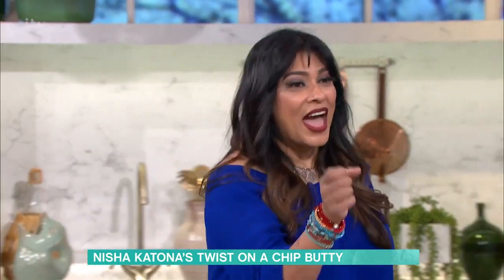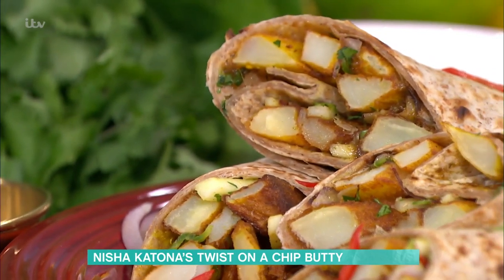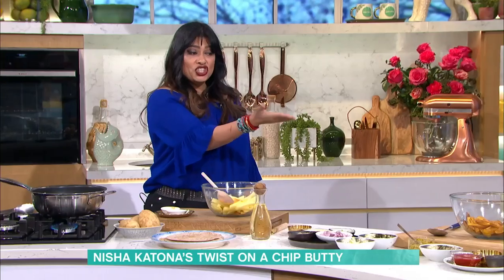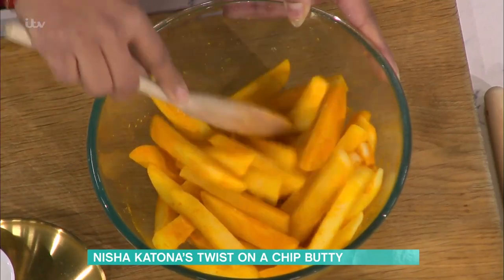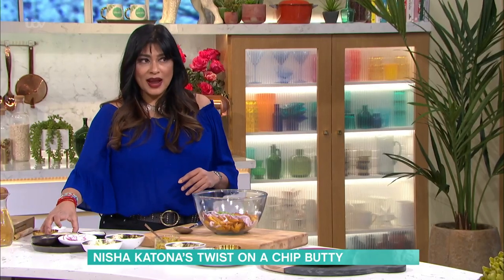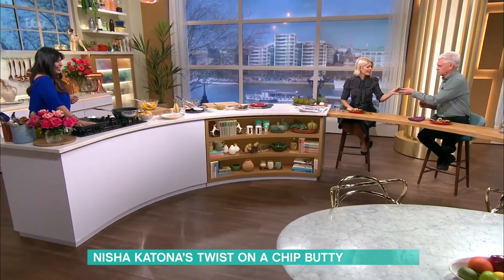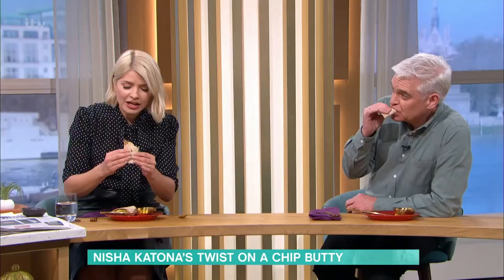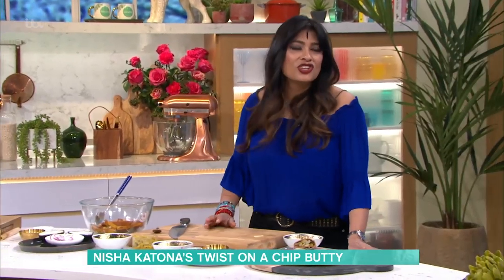Nisha Katona's Twist On The Chip Butty | This Morning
Nisha takes the humble chip butty up a notch with the addition of spicy chillies, fresh coriander and chapatis. Once you've tried it her way, you'll never look at a chip butty the same way again.